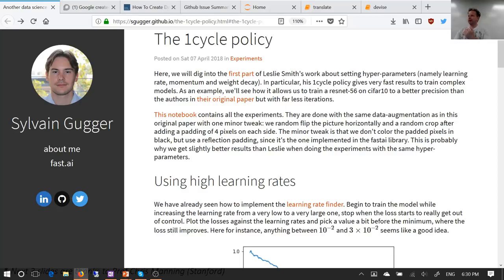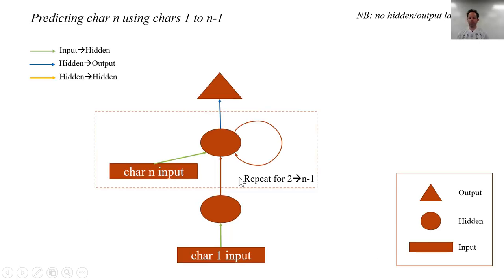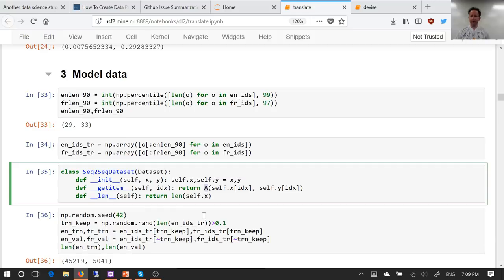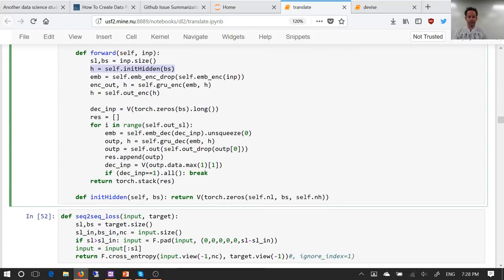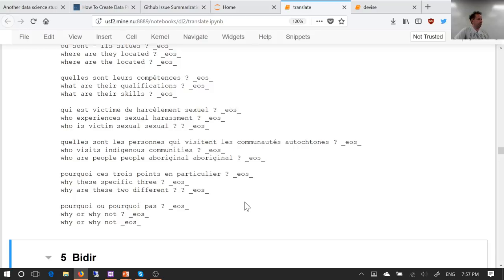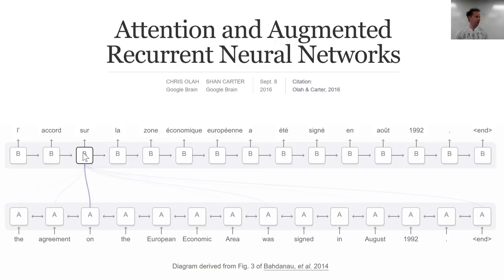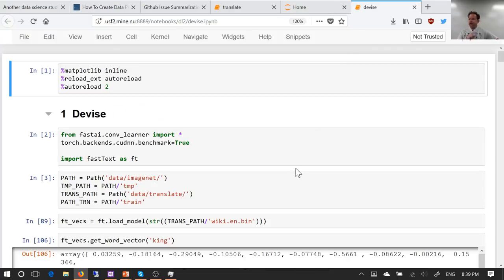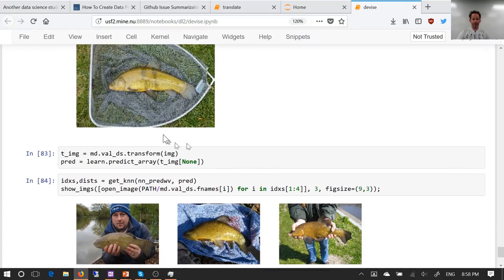Lesson 11: Deep Learning Part 2 2018 - Neural Translation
to view this video since there is important updated information there. If you have questions, use the forums

Today we’re going to learn to translate French into English! To do so, we’ll learn how to add attention to an LSTM in order to build a sequence to sequence (seq2seq) model. But before we do, we’ll do a review of some key RNN foundations, since a solid understanding of those will be critical to understanding the rest of this lesson.

A seq2seq model is one where both the input and the output are sequences, and can be of difference lengths. Translation is a good example of a seq2seq task. Because each translated word can correspond to one or more words that could be anywhere in the source sentence, we learn an attention mechanism to figure out which words to focus on at each time step. We’ll also learn about some other tricks to improve seq2seq results, including teacher forcing and bidirectional models.

We finish the lesson by discussing the amazing DeVISE paper, which shows how we can bridge the divide between text and images, using them both in the same model!